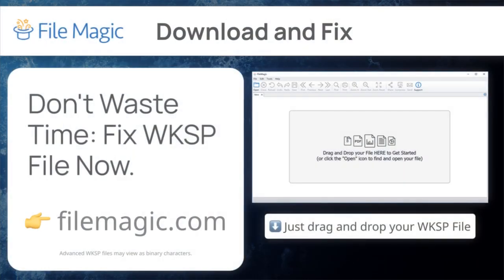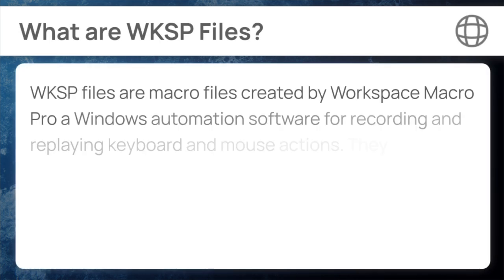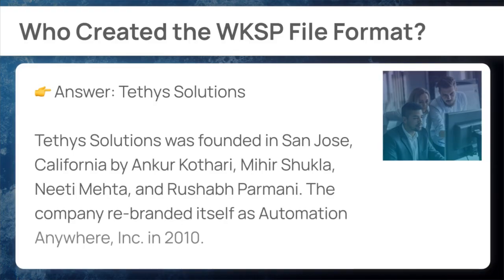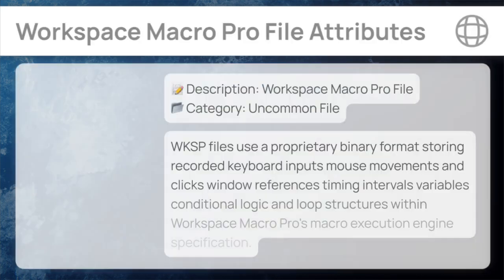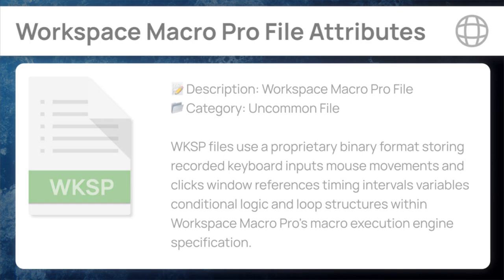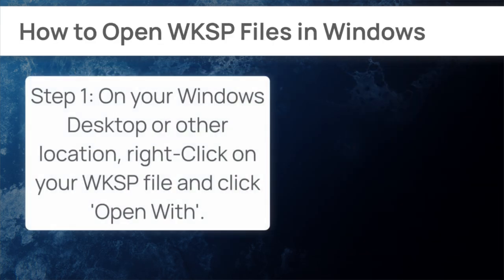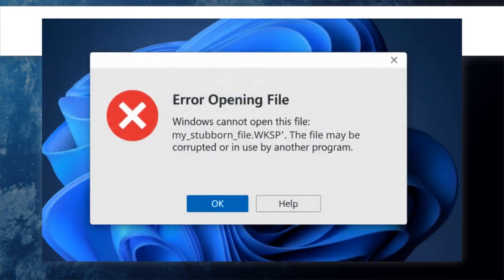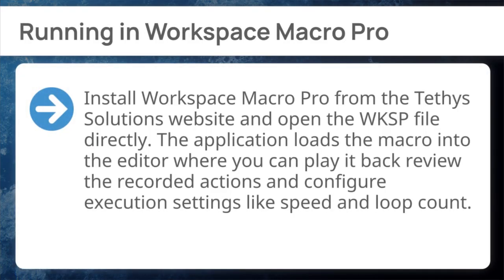How to Open WKSP Files (Workspace Macro Pro)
If your Workspace Macro Pro File won’t open, don’t panic. In this fast guide, I’ll show you how to identify, open, and repair WKSP files on Windows — even if the file type is unfamiliar. 🪄✨ File Viewer (Automatic)

WKSP files are macro files created by Workspace Macro Pro a Windows automation software for recording and replaying keyboard and mouse actions. They contain recorded action sequences with timing data variables and control logic for automating repetitive computer tasks.

WKSP files use a proprietary binary format storing recorded keyboard inputs mouse movements and clicks window references timing intervals variables conditional logic and loop structures within Workspace Macro Pro's macro execution engine specification.

▶ Quick Fix Guide:

- Converting to Other Tools
- Running in Workspace Macro Pro
- Reset incorrect WKSP file association settings
- Get a brief history of the WKSP file format
- Learn how WKSP files are typically used
- Eliminate Windows errors that prevent WKSP file access
- Use the proper application to open the WKSP file safely
- Editing Macro Steps

▶ WKSP Compatible Apps:

Workspace Macro Pro (Tethys Solutions)

🛠️ Troubleshooting Steps:

1️⃣ Running in Workspace Macro Pro

Install Workspace Macro Pro from the Tethys Solutions website and open the WKSP file directly. The application loads the macro into the editor where you can play it back review the recorded actions and configure execution settings like speed and loop count.

2️⃣ Editing Macro Steps

Within Workspace Macro Pro use the Step Editor to view and modify individual macro steps. Add new actions delete existing steps insert delays and configure variables to customize the automation. Save the modified macro to preserve your changes for future execution.

3️⃣ Converting to Other Tools

Recreate WKSP macros in modern automation tools like AutoHotkey or Power Automate Desktop if Workspace Macro Pro is unavailable. Review the WKSP actions in the original software and manually translate them into AutoHotkey scripts or Power Automate flows for ongoing automation.

Timestamps:

00:00 - Understanding WKSP Files
00:28 - What are WKSP Files?
00:45 - WKSP Format Architecture Explained
01:03 - Apps that Open WKSP
01:21 - How to Run WKSP Files
01:46 - Debugging WKSP Files
02:45 - The Universal Viewer Fix